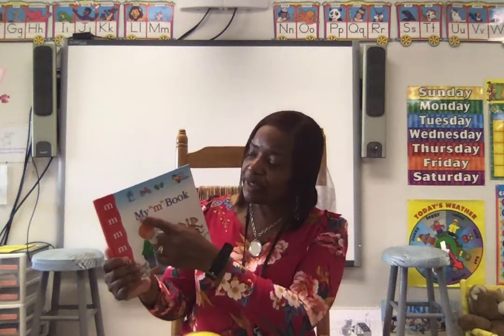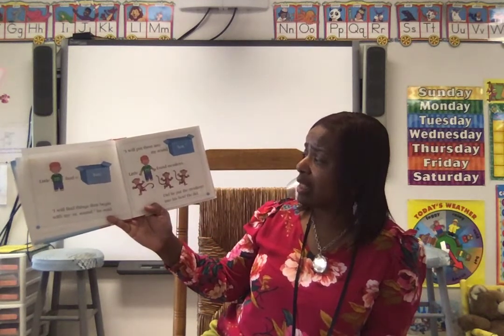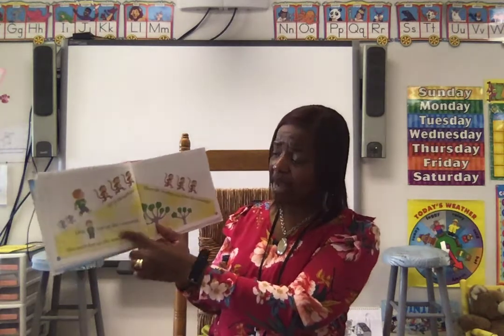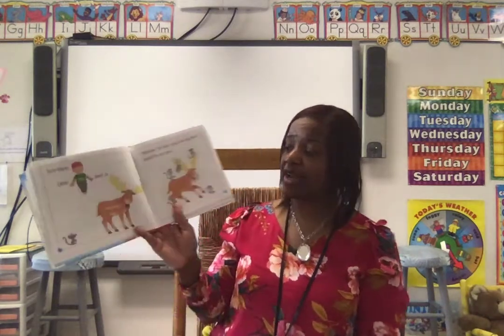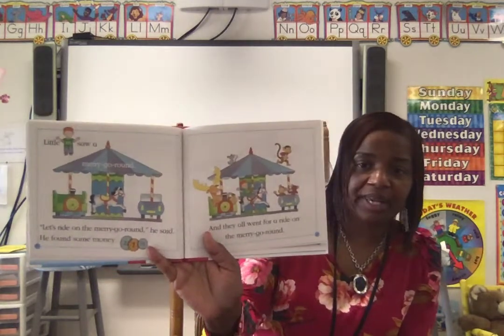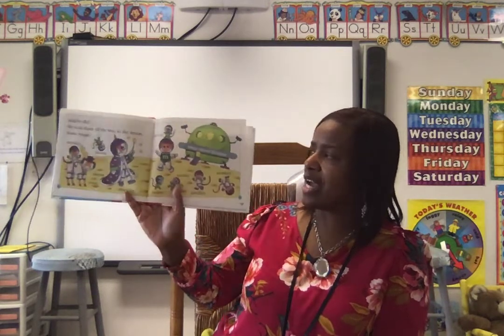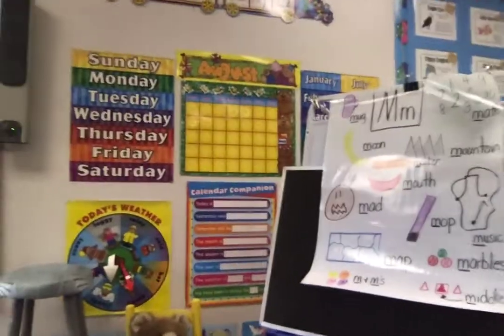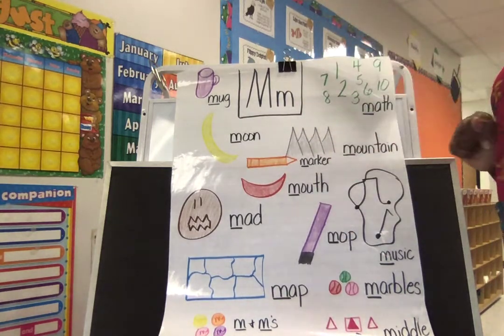M Book and lesson video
Enjoy the lesson on Mm.